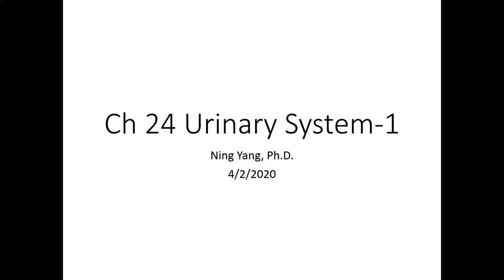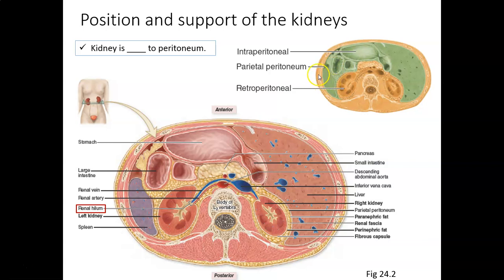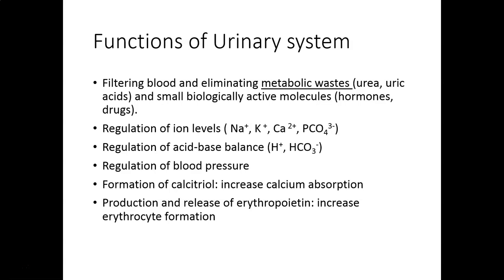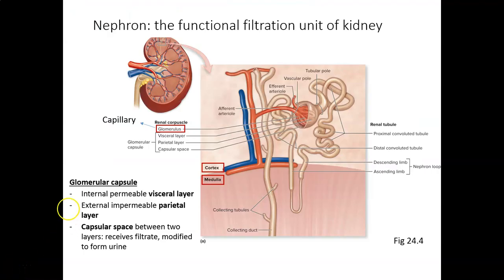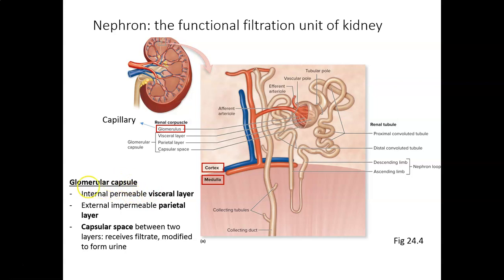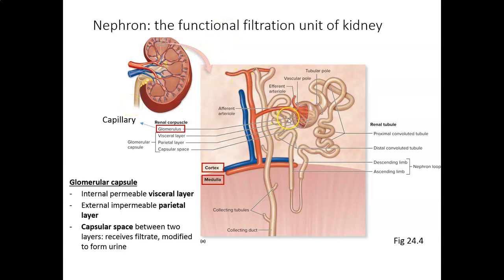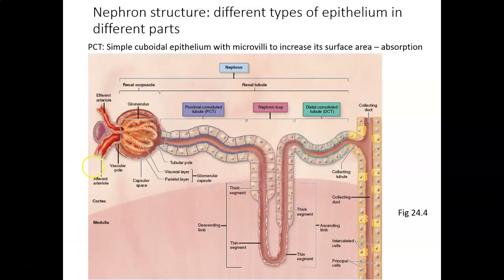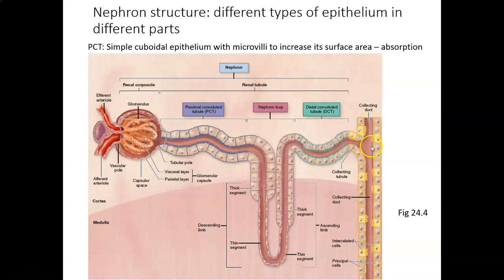Chapter 24 Urinary System 1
Urinary System Powerpoint Slide 1-9